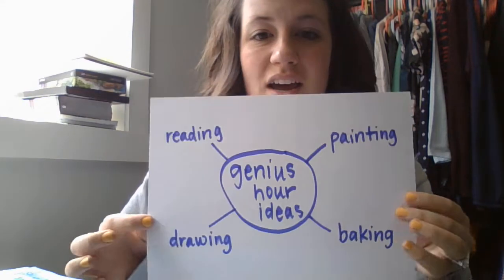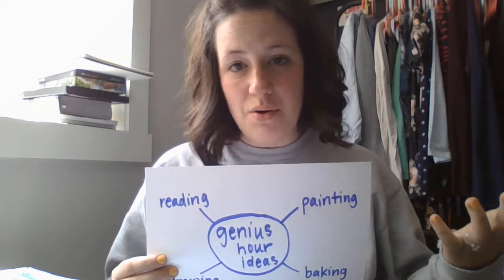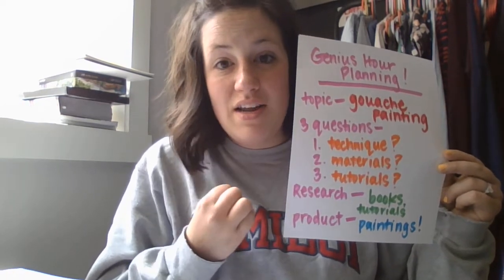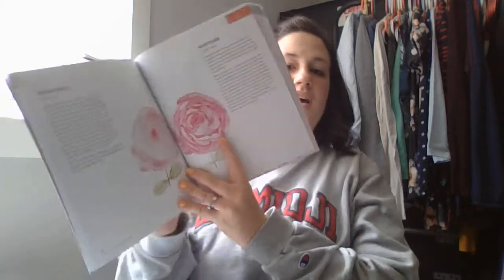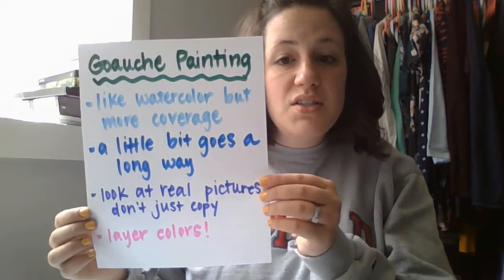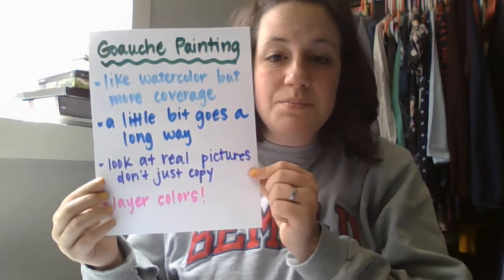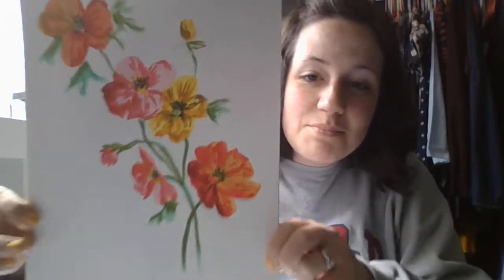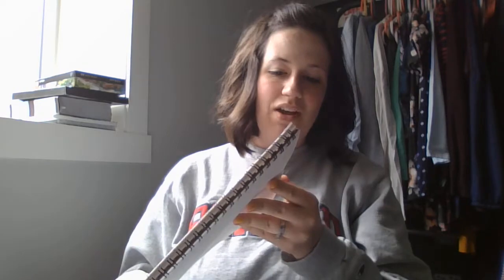Genius Hour Gouache Painting with Mrs. Dreyer